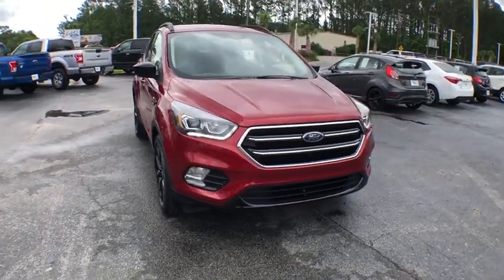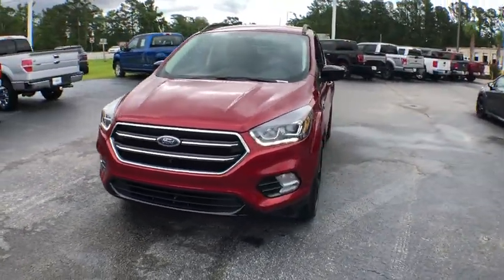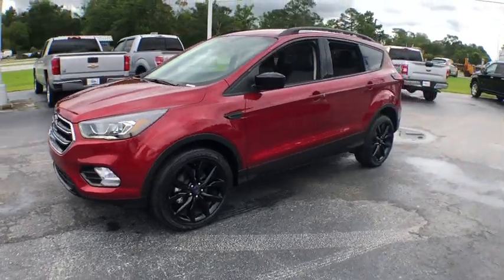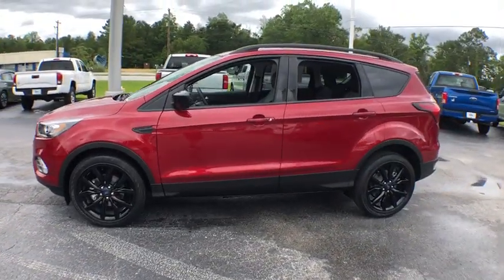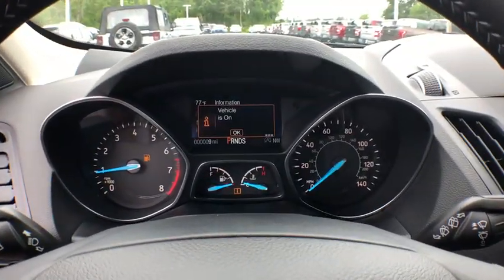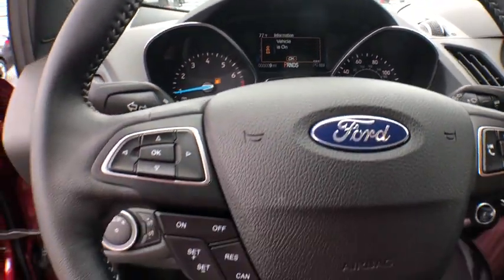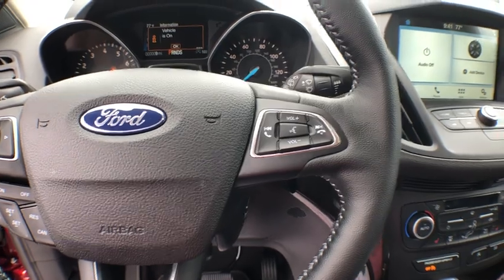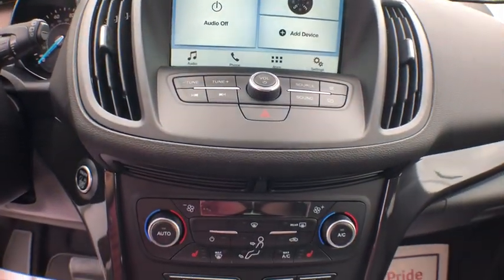2019 Ford Escape Haveloc, Emerald Isle, Beaufort, Newport, Morehead City, NC 19235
Ruby Red N 2019 Ford Escape available in Morehead City, North Carolina at Lookout Ford. Servicing the Haveloc, Emerald Isle, Beaufort, Newport, NC area.

Lookout ford
5557 US-70